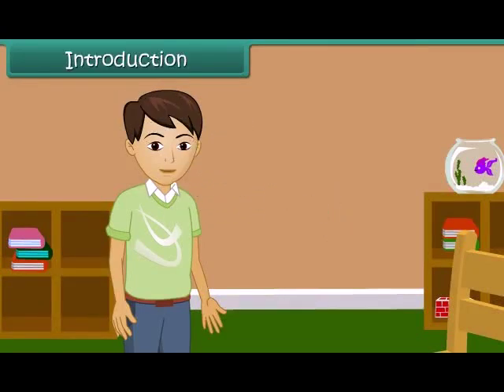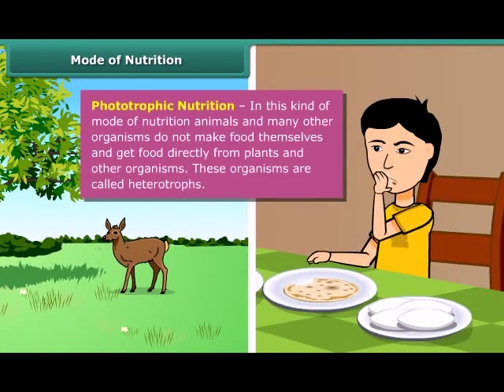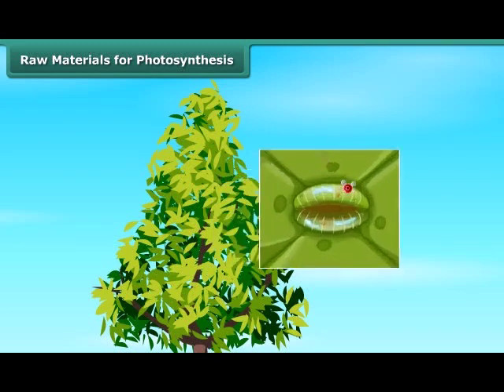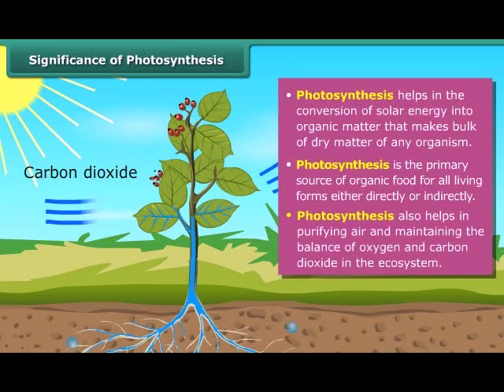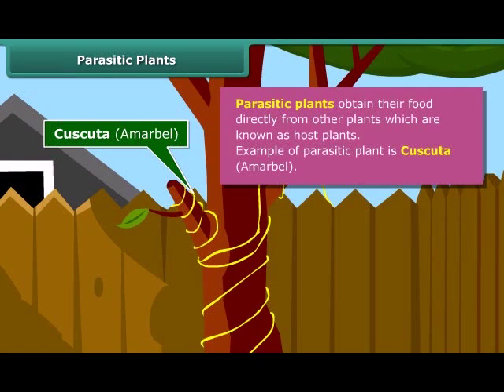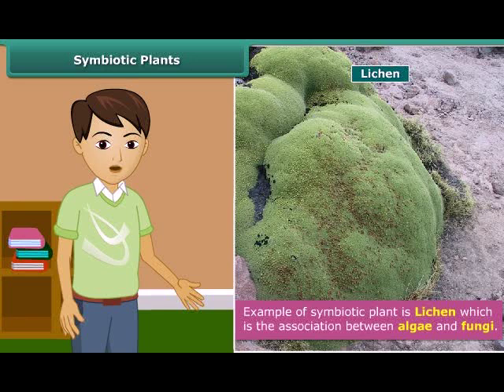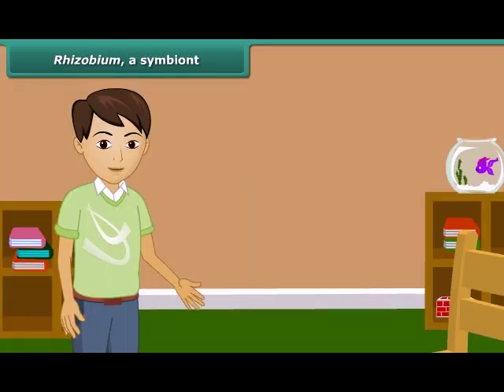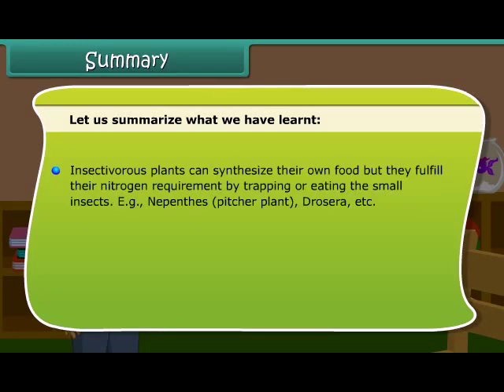Nutrition in Plants – Class 7 Science || Chapter 1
Welcome to Class 7 Science! 🌱
In this video, we explore Chapter 1: **Nutrition in Plants**, based on the NCERT curriculum. Learn how plants make their food, the role of photosynthesis, and types of nutrition in plants.

📚 Topics Covered:
- Autotrophic and heterotrophic nutrition
- Photosynthesis process
- Parasitic and saprophytic plants
- Importance of sunlight and chlorophyll

🎯 Ideal for: Class 7 students, CBSE learners, and science enthusiasts.